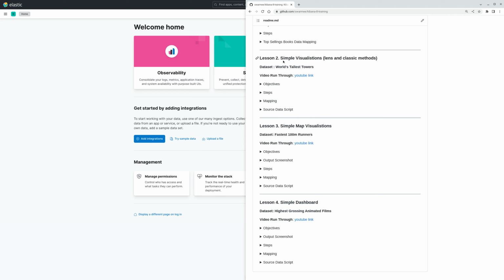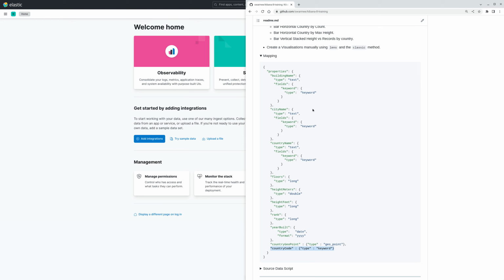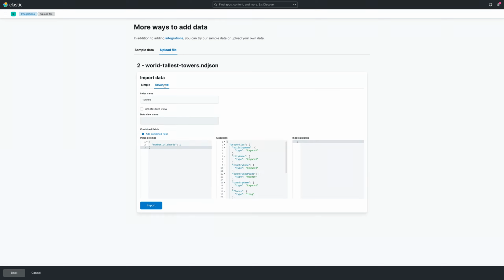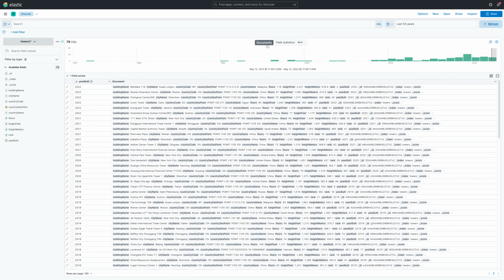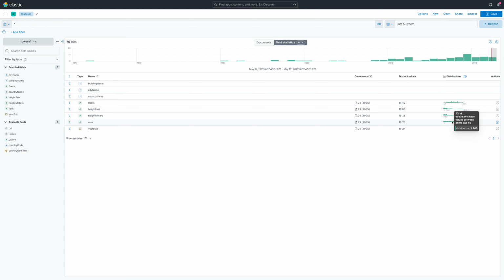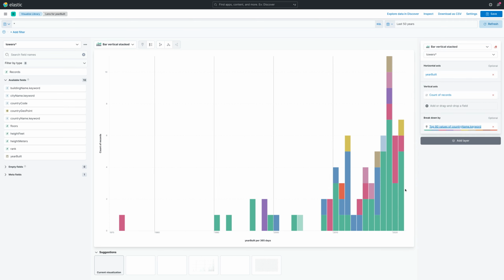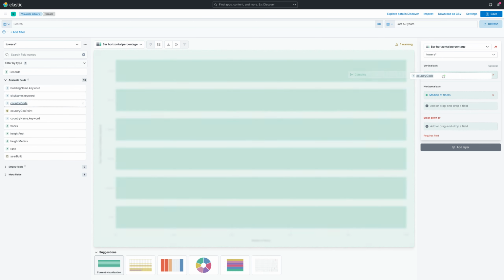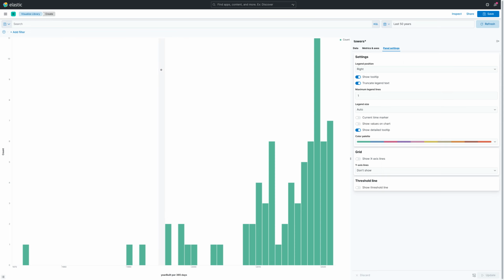Lesson 2 - Kibana 8 Training - Simple Visualizations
The resources to run through this lesson can be found